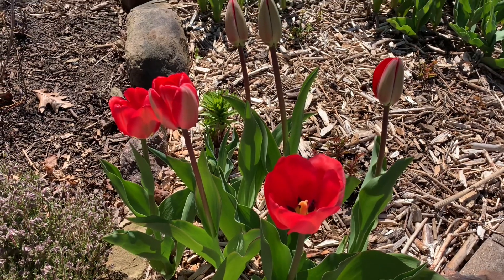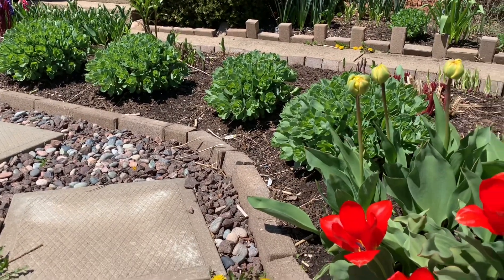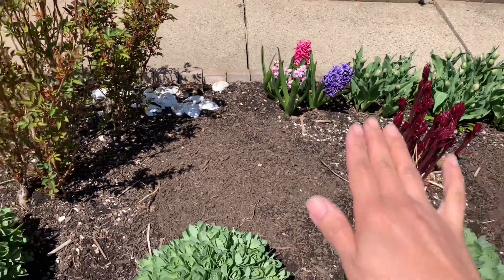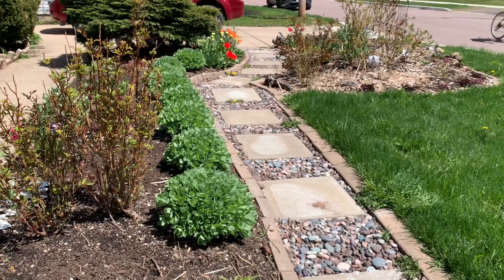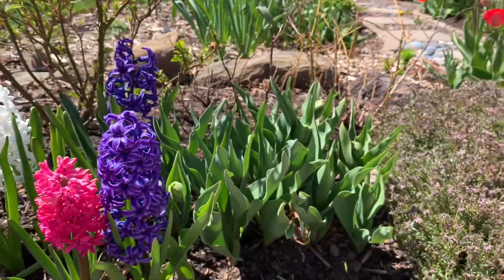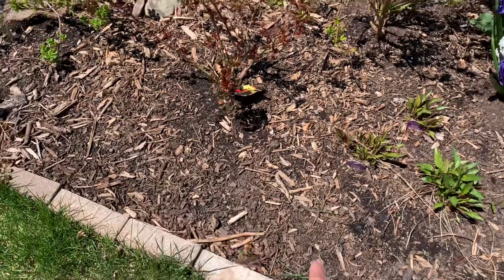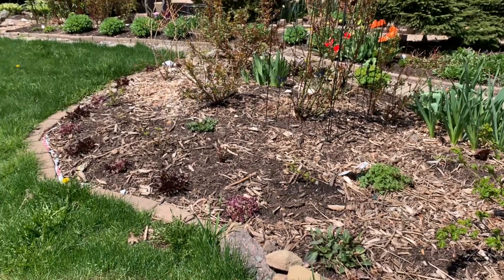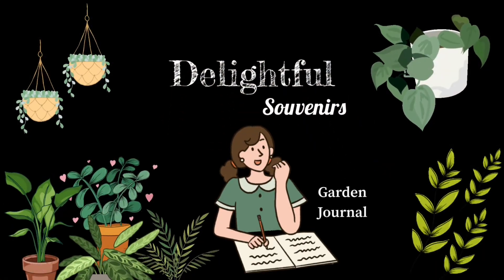A Little Garden Up North Spring Updates - Zone 4 NB Canada | The garden is changing fast!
A little walk around the front yard garden this pleasant day, May 10, 2021. The spring flowers are in bloom.  I’m sort of celebrating successfully transplanting 5 big hosta plants from the front yard to the backyard. Yay!  Filming to commemorate the long procrastinated event. Doesn’t it feel great to accomplish something big in the garden.

Thank you for spending time with me in my small garden. 🥰

❤️ Maiah
New Brunswick Canada
Zone 4 (Hardiness Gardening Zone)